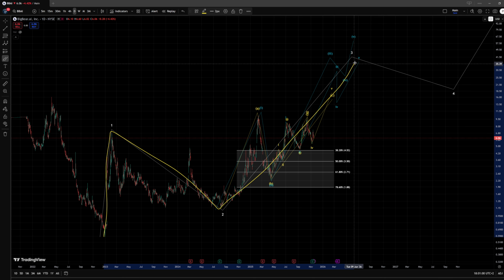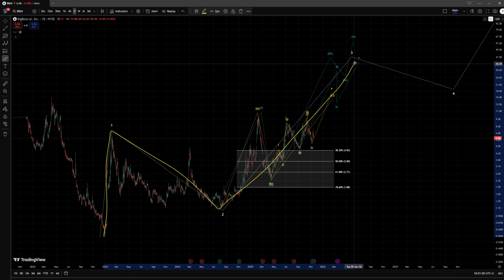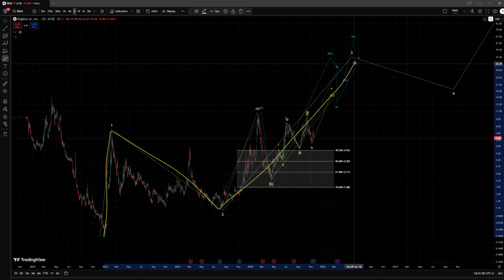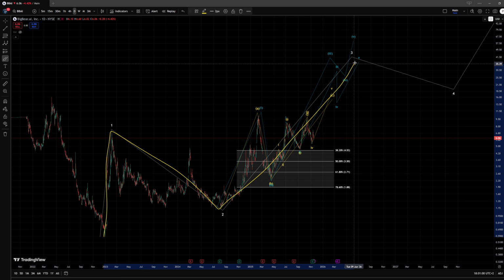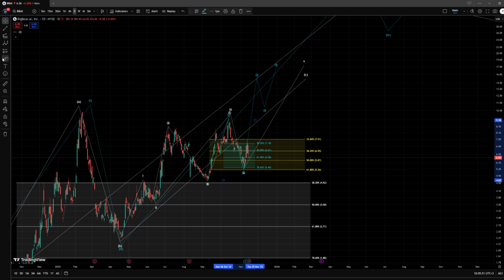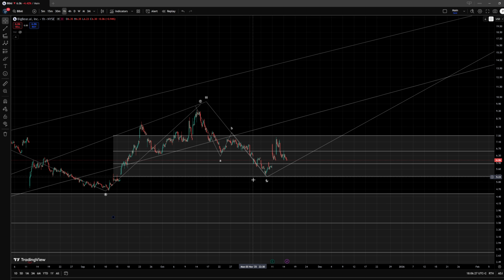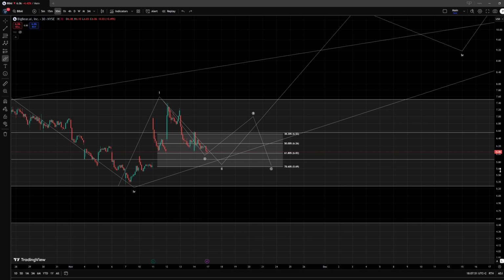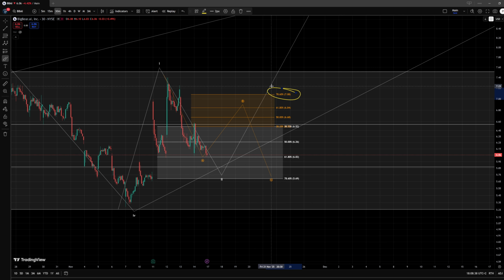Big Bear AI : BBAI Stock Analysis with Elliott Wave + Trade Setup